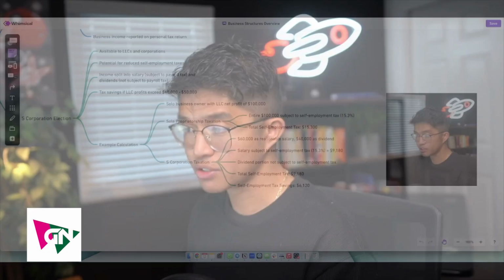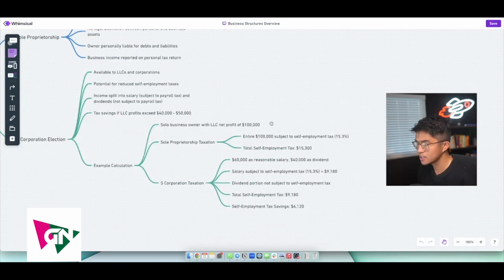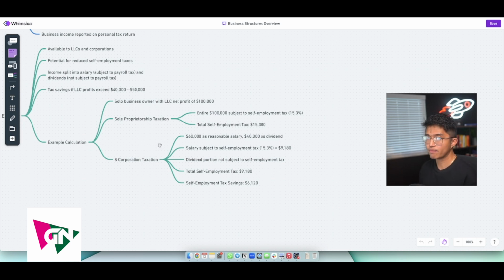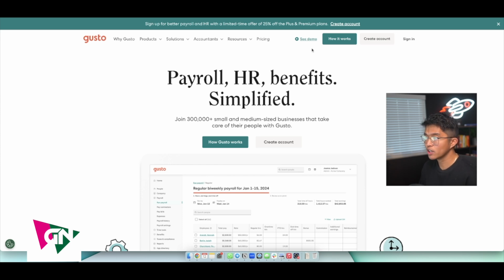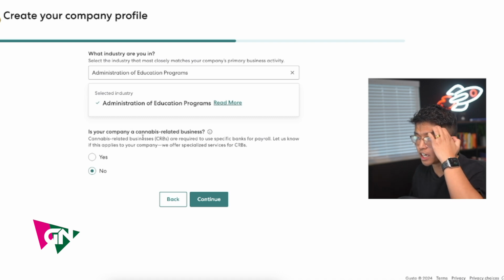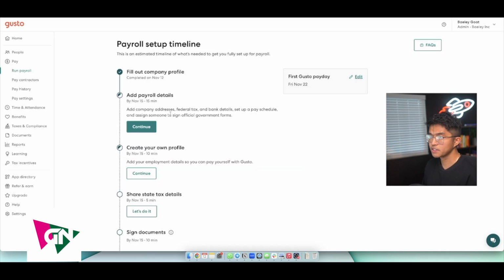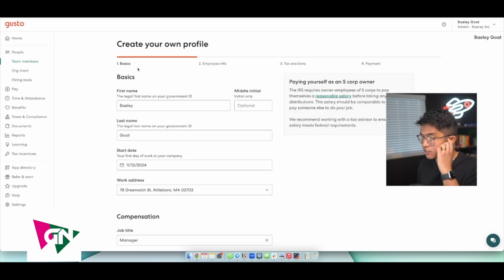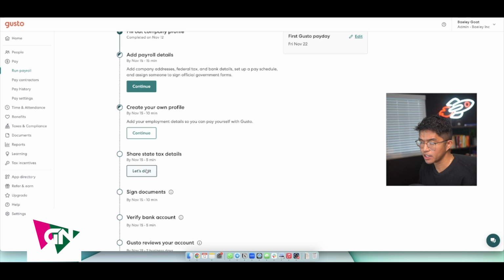How To Pay Yourself As A Director With Gusto Payroll (SIMPLE & Easy Guide!)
Are you a company director wondering how to pay yourself correctly? In this simple and easy guide, we explain how to set up your payments as a director, including the differences between salaries, dividends, and other forms of compensation. We’ll cover the tax implications, compliance requirements, and best practices to manage your company’s finances effectively. Whether you're running a small business or a larger company, this video will help you navigate the process with confidence.